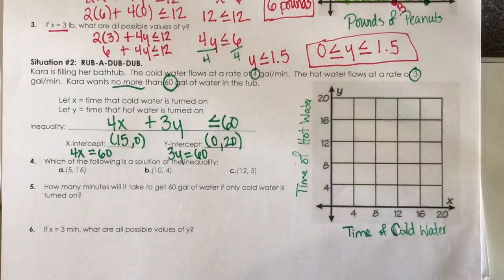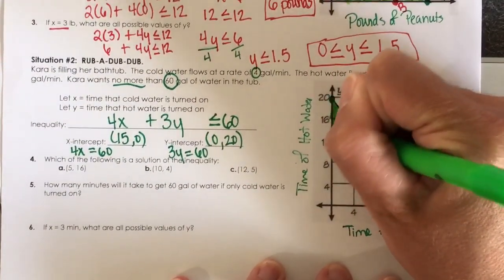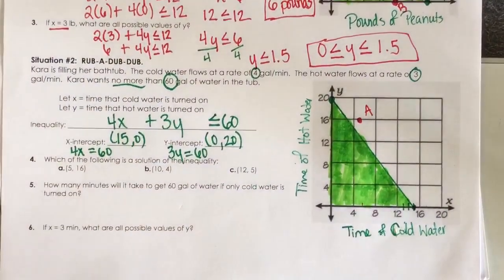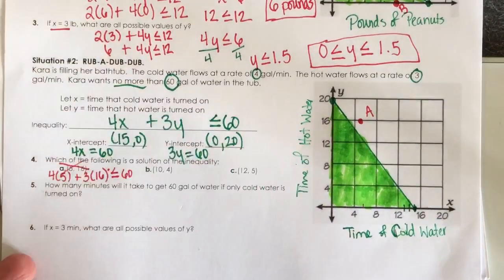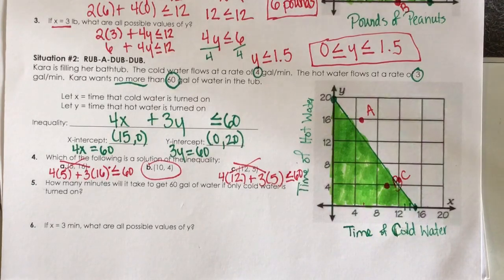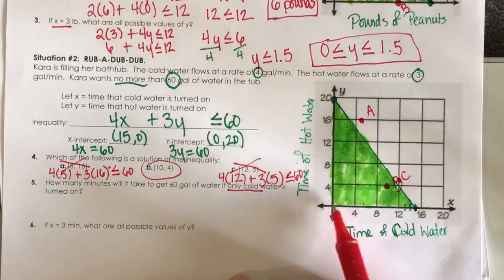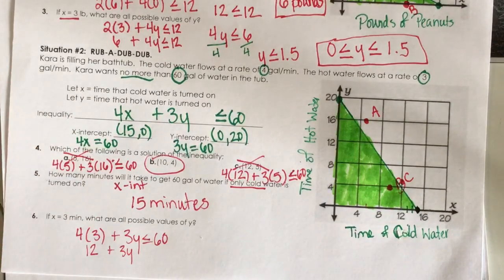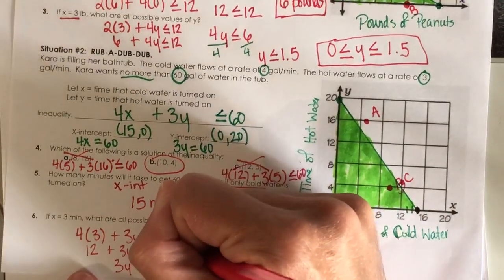Math 1 Linear Programming Ex.2 video 3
How to set up and solve linear system inequalities